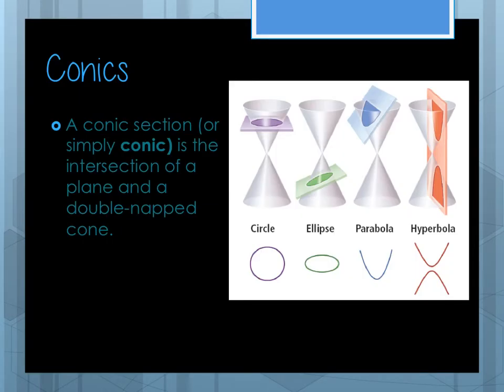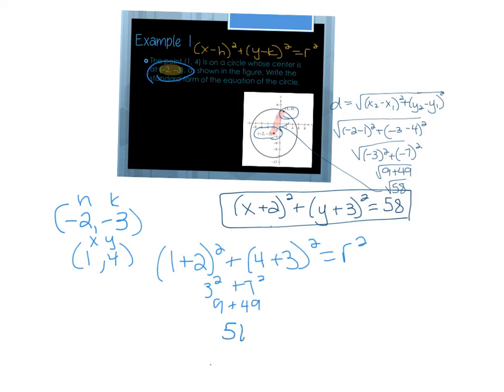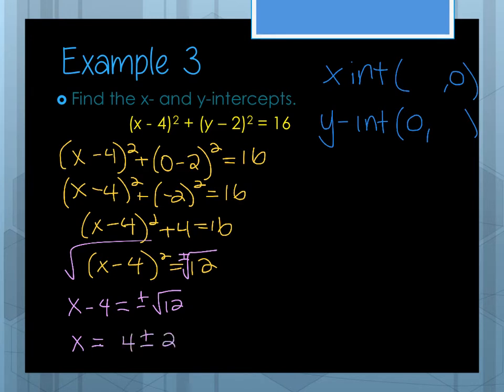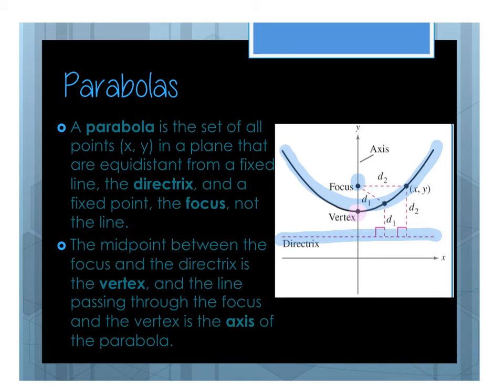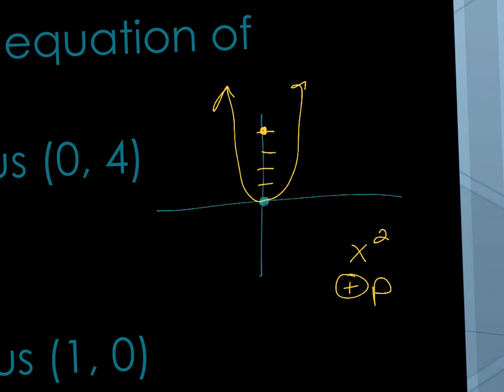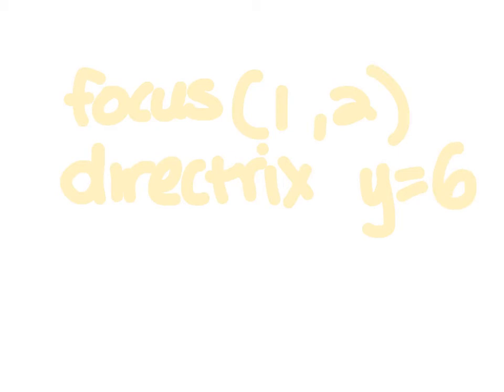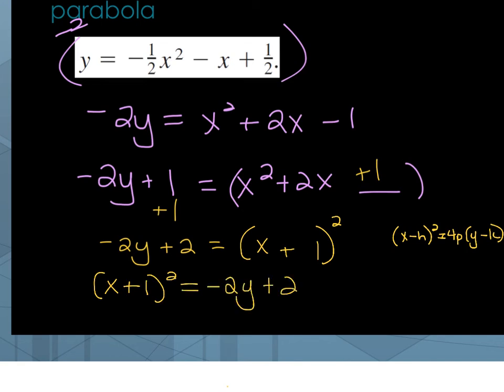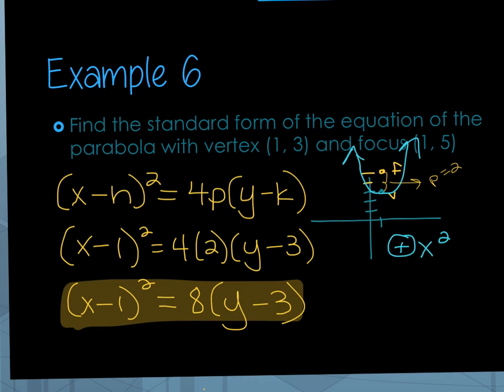4.10 -9.1 Circles & Parabolas